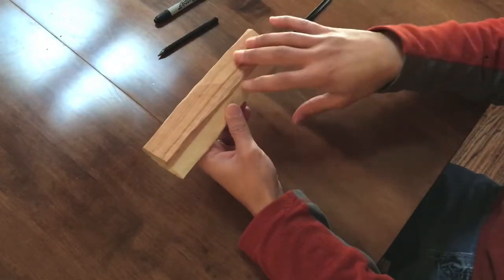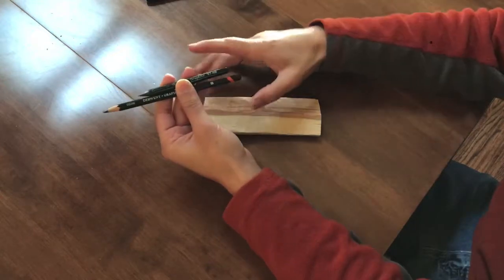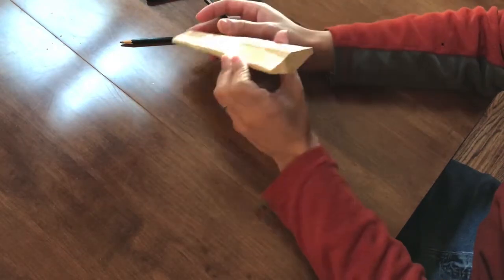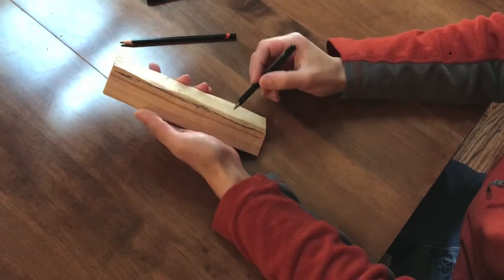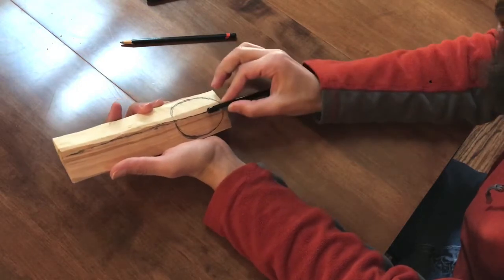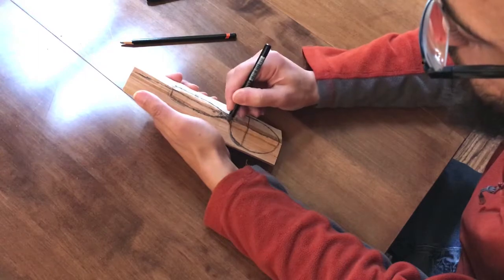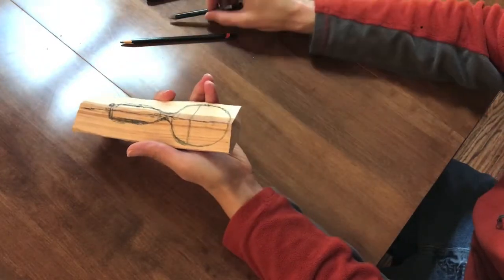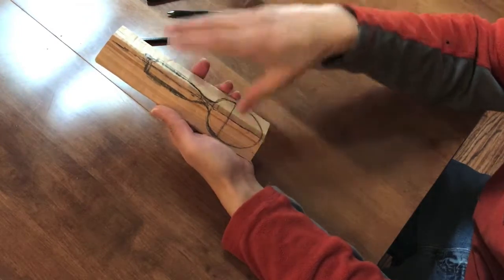Spoon Design and How to Draw it on Your Blank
In this video I go over how to design your first spoon and what I prefer to use when drawing the design on the blank.

If you follow all the videos you will go from not knowing how to use a knife to making beautiful spoons and other great greenwood utensils.